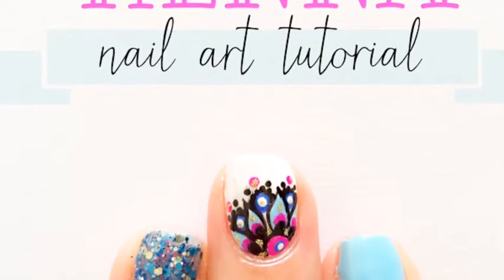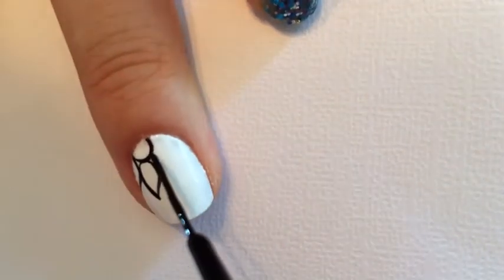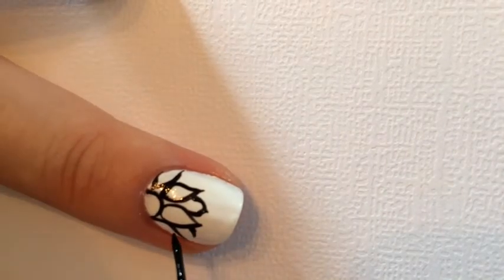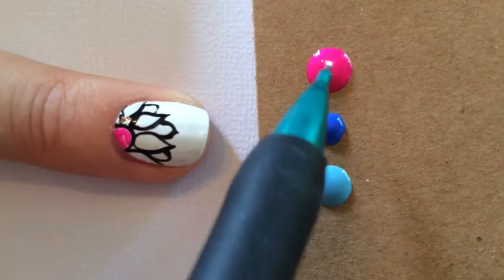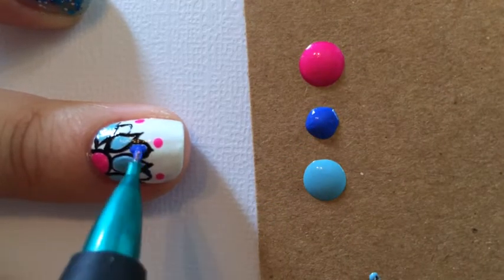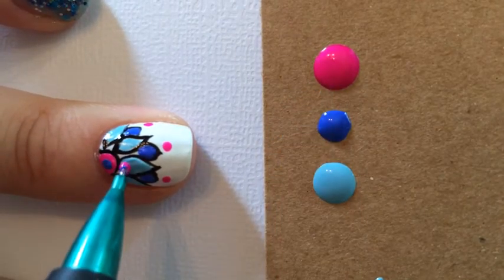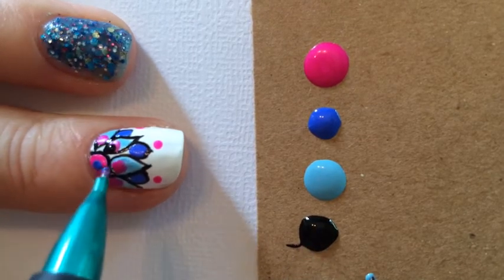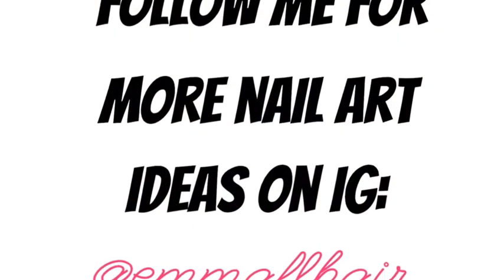Henna Nail Art Tutorial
Here is my tutorial for beginner to intermediate henna style nail art. I hope you enjoy!

The nail polishes used were:
Nail Art Striper in Black
Bonita Salon in Juvia
China Glaze in Purple Panic
Julie G Polish in Masquerade
Maybelline Color Show in Pacific Blues
Ice Polish in Bare It All
OPI - White Out